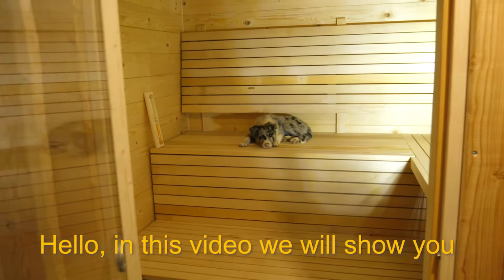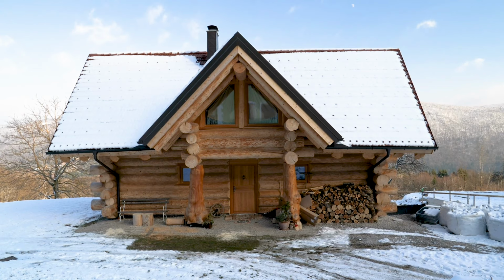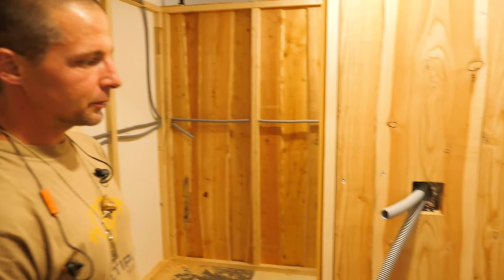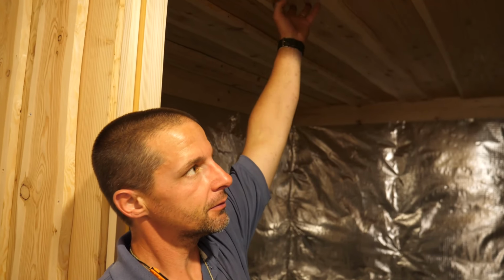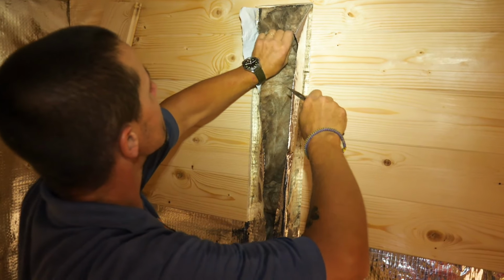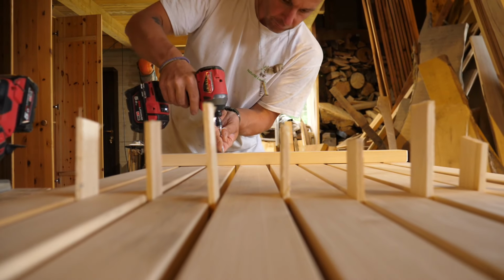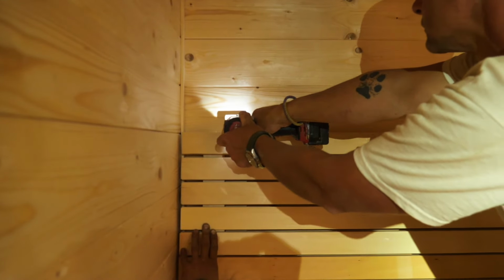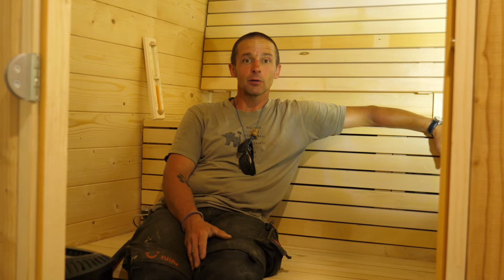How to Build a Sauna in 8 Steps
These are the 8 steps to build a Sauna used by our Craftsmen:
1) Framing
2) Outside walls
3) Cables
4) Insulation
5) Steam Barrier
6) Inner walls
7) Furniture Build
8) Furniture Mounting
8*) Secret door

Our company is building log houses for more than a decade, and we can't stop.

0:00 Intro
01:04 Framing
02:10 Outside walls
05:51 Cables
07:07 Insulation
07:32 Steam Barrier
09:43 Inner walls
15:39 Furniture Build
17:21 Furniture Mounting
20:28 The Secret door
21:16 Conclusion/Final Look

Hey, you, hello. Welcome to the Natural log house channel.
Let me introduce myself to you. My name is Aleš and my mission is to build people a home, not just a house. I have been associated with wood and forests since I was a child. I promised myself that if I ever built a house, it would be wooden. My wife and I founded the company Natural log house with the help of my two assistants Andrija and Tilen. The vision of our company is to build a home for people, in which uniqueness and nature come together. A home that is built according to their wishes and desires, down to every detail. A home that is bright, warm, and inviting. A home where they will always feel like one with nature. On our channel, you can expect content that shows the construction of wooden houses from beginning to end, step by step, under the hard-working Slovenian hands.